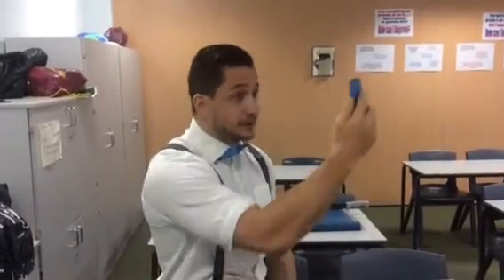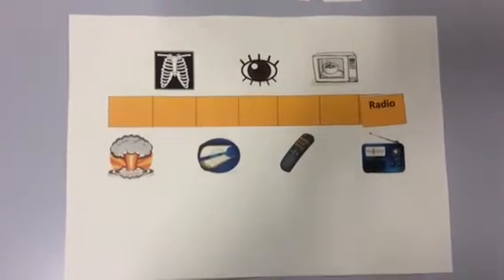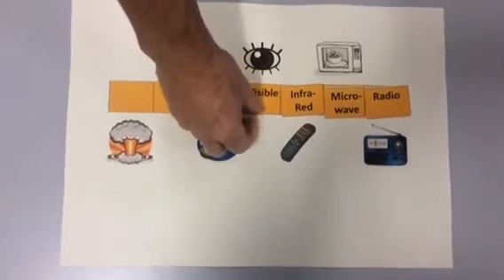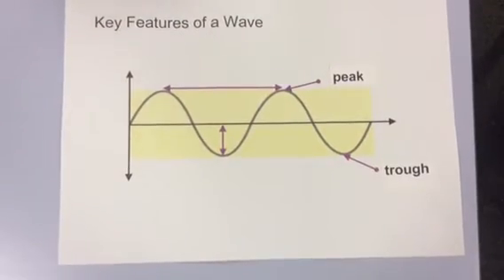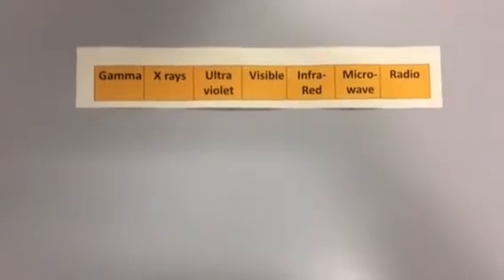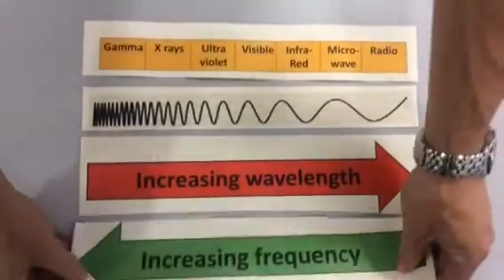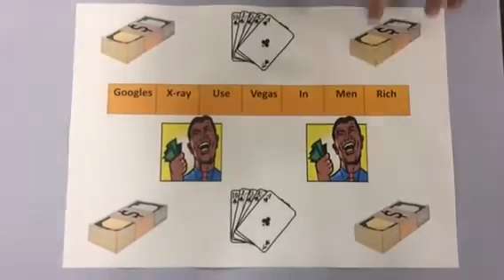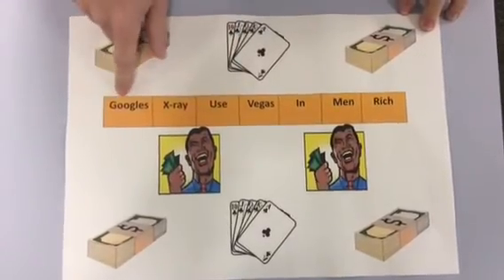Selfies and the EM Spectrum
1) Dr B made a mistake with his spelling of goggles in his mnemonic. Help him out by coming up with your own way of remembering the names, of the waves, in the electromagnetic spectrum.
and complete the rest of the questions on the electromagnetic spectrum.
3) The answers to the questions can be found . Have a go at them first (No spoilers please!).